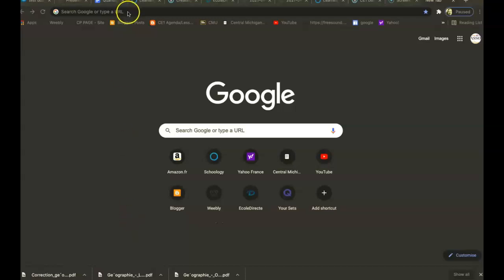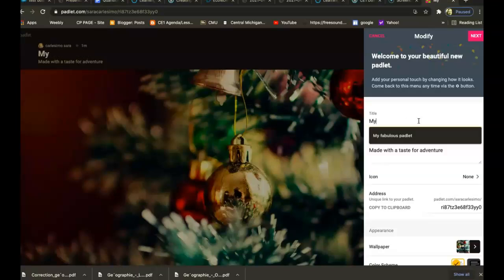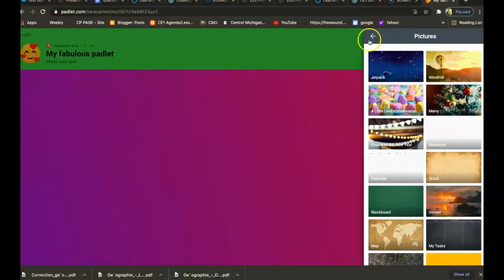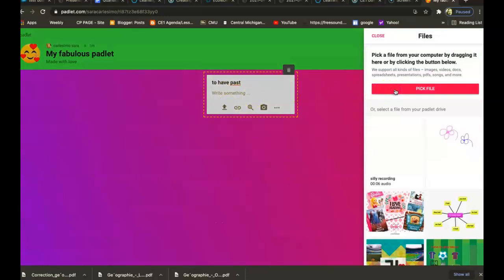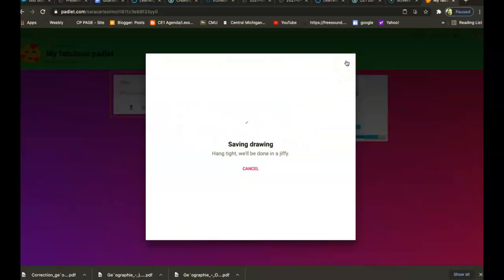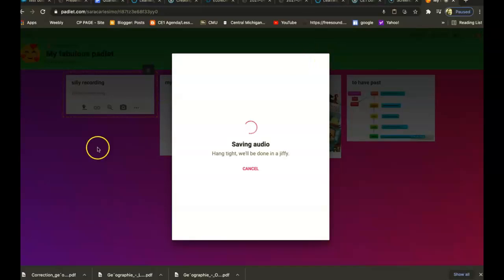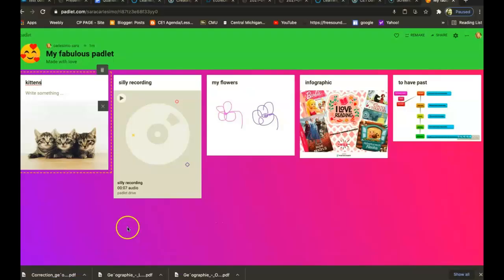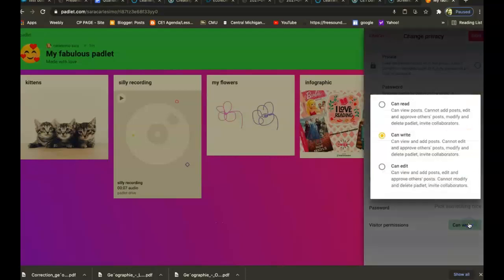how to make a padlet